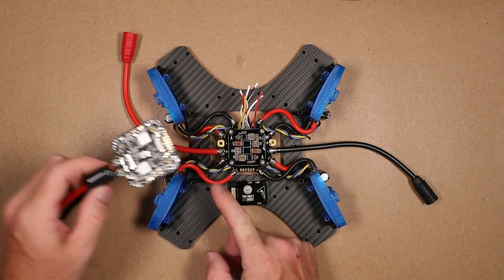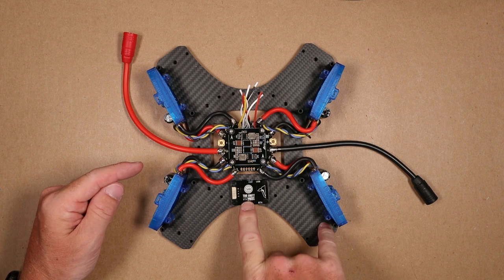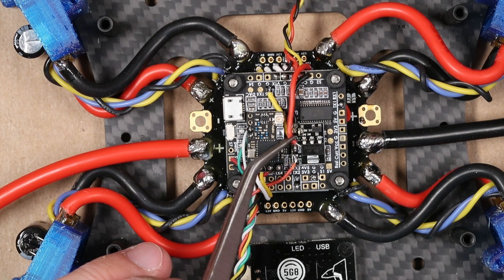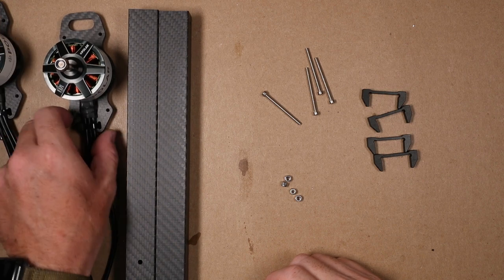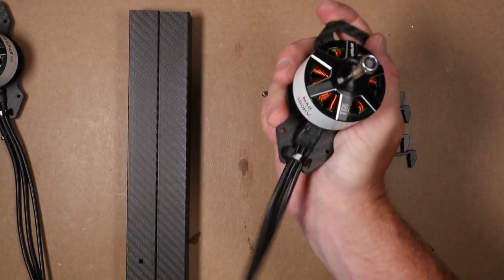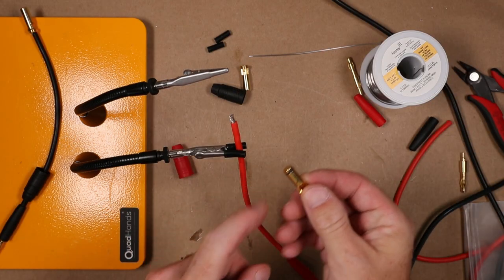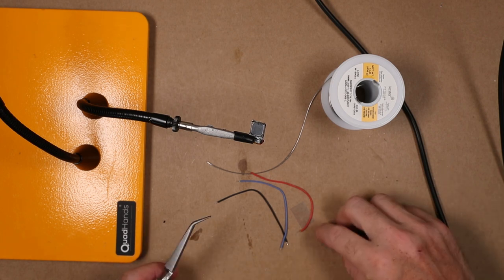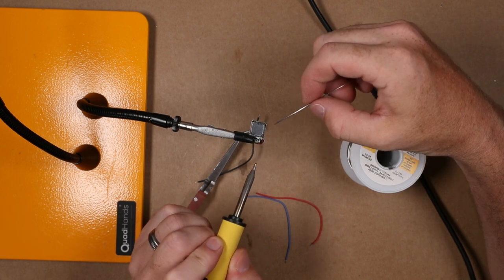Beast Class Build 6 of X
This build underwent major surgery off camera. I pulled out the Matek PDB and installed a APD PDB500. I did not film this as you have just watched a PDB install in the last few episodes. You can clearly see where these wire have been run. I explain all the reasons behind this change in the first few minutes.
I must apologize for the shakey opening and closing scenes. There is something wrong with my editing software stabilizer that used to work great. Ill be working to fix this as its completely unacceptable.

My Drones:
Mavic 2 pro

My tools:
QuadHands Magnetic WorkBench
Hakko FX-951
Kester Solder Rosin Core 63/37
TS100 soldering iron
Fiber grip tweezers
Soldering Flux
Tip Tinner
Shrink Tube
Tacklife 1600watt heat gun
Knipex Snap Ring Pliers
Hakko Long nose Pliers
Leatherman Super tool 300
MIP Metric Hex Wrench Kit
M3 Button Head Screw Kit
M3 Nylon Standoff Kit
M2 Button Head Screw Kit
M2 Nylon Standoff Kit

FPV Quad Gear:
Fatshark HDO
TBS Unify Pro32 HV 5.8GHz
TBS Unify Pro EVO
ImmersionRC RapidFIRE Goggle Module
ImmersionRC 5.8GHz SpiroNET Mini Patch
Frsky Taranis X9D Plus
Taranis X9D replacement shell
M9 Gimbals
Fireproof Battery Bag

Catalyst Machineworks - Super Slam Nasty:
Frame - Catalyst Machineworks Super Slam Nasty prototype
T-Motor BMS Racing Raptor Series 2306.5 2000kv
DALRC Rocket 45amp
Luminer Lux F7, Betaflight 4.0
Runcam Phoenix Oscar Edition
TBS Unify Pro Race v2 MMCX
Lumenier AXII Stubby 5.8GHz
Dal Prop 5050c

R3D Carbon 2.5 Build:
Caddx Turbo EOS2
Matek F722 Mini
Aikon AK32PIN 4in1 ESC
TBS Unify Pro32 Nano (V2 - 400mw)
Frsky R-XSR
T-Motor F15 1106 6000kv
HQProp 2.5x3.5x3

FPV Quad Parts:
Braided sleeve covers 3/8"
Conformal Coating
Emax RS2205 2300KV Brushless Motor
Emax RS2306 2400KV Special Edition
Lumenier Zip Motor 2207
Lumenier Zip Motor 2407 (PoPo Style)
DALRC Rocket 45amp 4in1

Audio and Video:
Canon 1DX Mark 2
Canon 24-70mm f2.8 USM
Canon 16-35mm f2.8 USM
Canon 100mm Macro f2.8
Gopro Hero 7
Gopro Hero 6
Gopro Vlog cage
Rode Videomic
Gopro mic adaptor - Not until they come down in price
Joby gorillapod 3K
Gopro Screen Protector
Gopro suction cup mount
Zoom H5
SSH-6 Shotgun Mic

Studio Lighting:
Aputure HR672C Amaran Light Bi-Color
Manfrotto 244 friction arm
Manfrotto 635 Quick action clamp